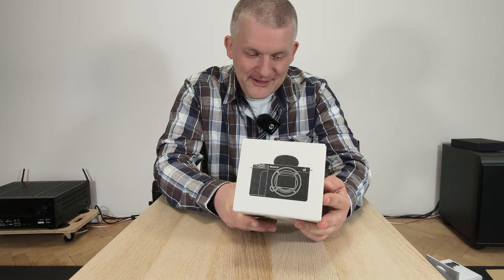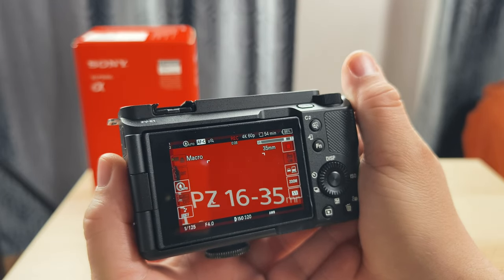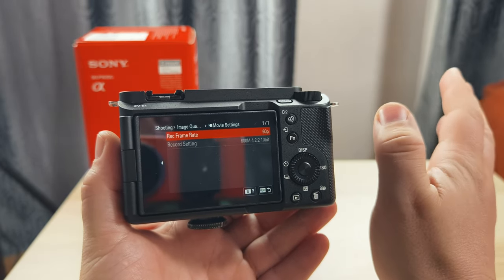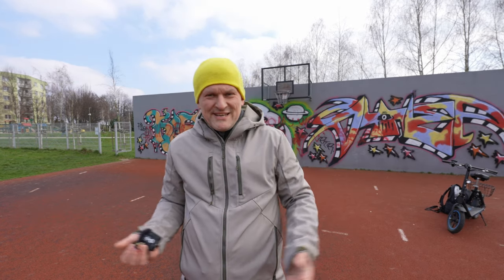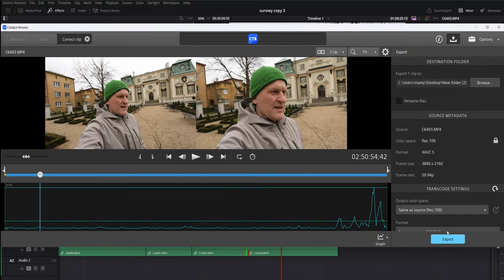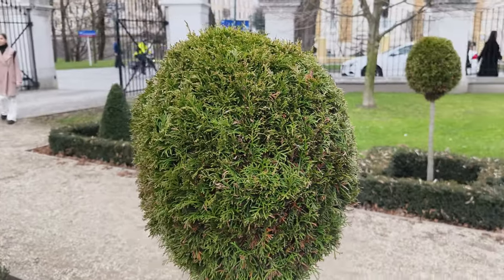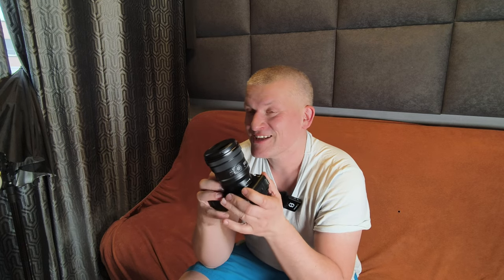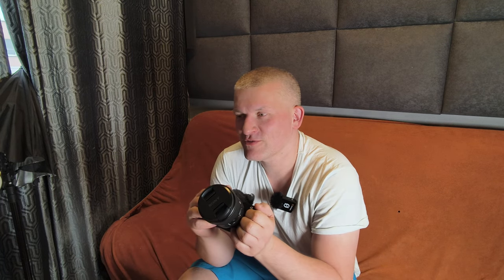Sony ZV-E1 vlogin premium camera foto sample download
amazon us

foto sample download

0xafdeaE287DbdFa19De65bEf6f427E647DB82928a
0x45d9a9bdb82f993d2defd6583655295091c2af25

best apple deal on amazon
best LG deal on amazon

ryzen
990 pro nvme
G.SKILL TridentZ RGB Series